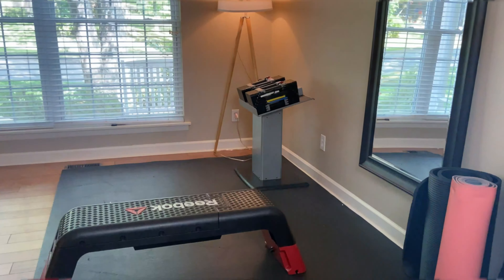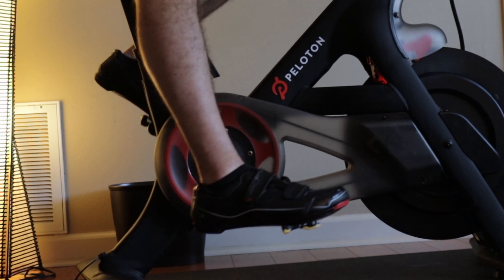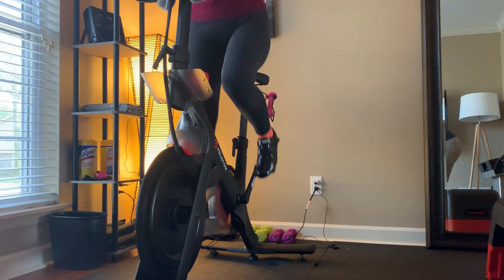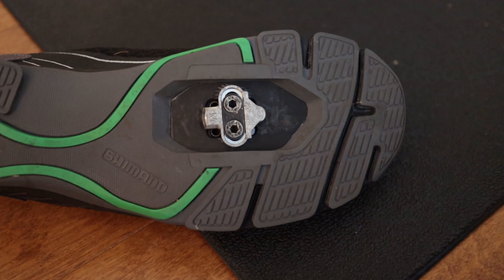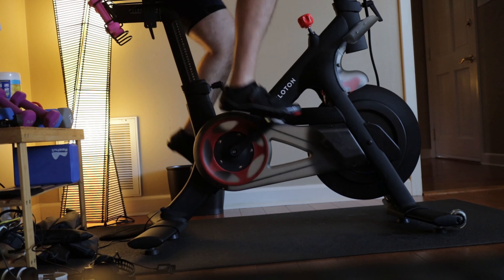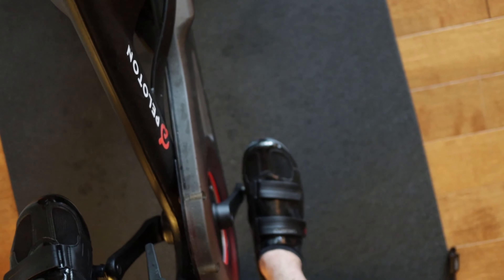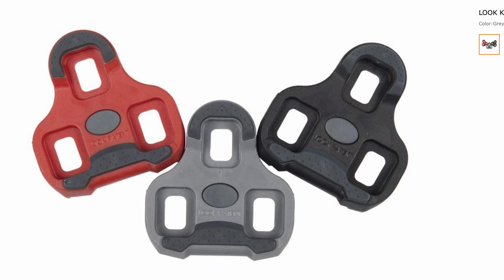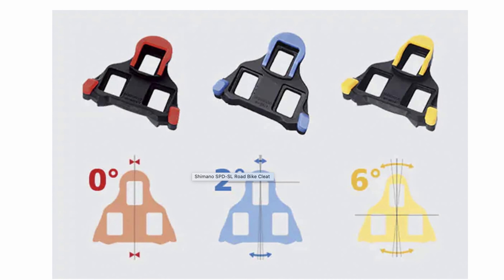Beginner’s Guide to Peloton Bike Pedals and Cleats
Deciding what type of clip-in pedals to use with your Peloton can be confusingly. Should you use the Look Delta pedals and cleats that come with your bike or should you consider Look Keo or Shimano SPD-SL?  What about if you own a mountain bike?  Should you use those pedals instead.  In this video I discuss the the most common pedals for your Peloton Bike.

Use my Peloton Code to get $100 off accessories.  Code 4DX3FP